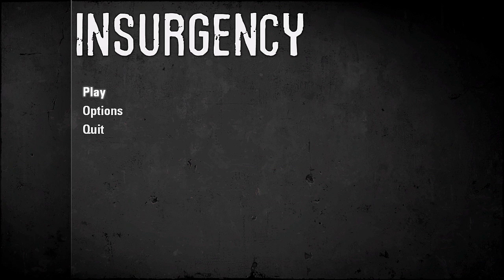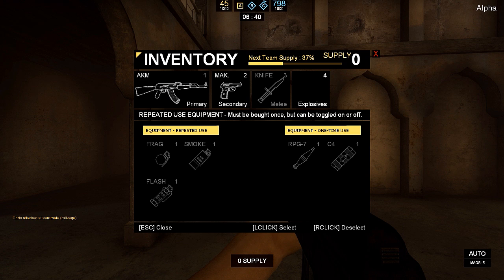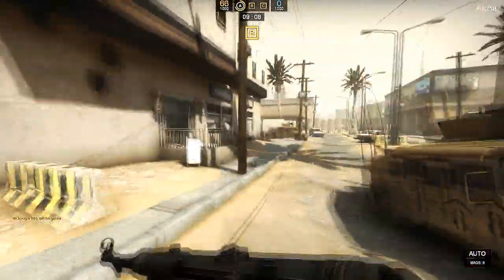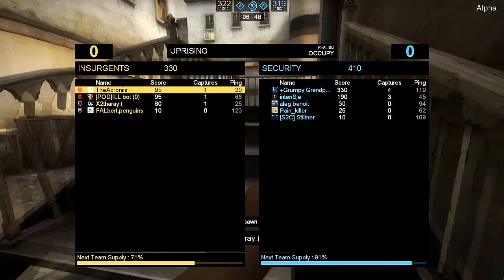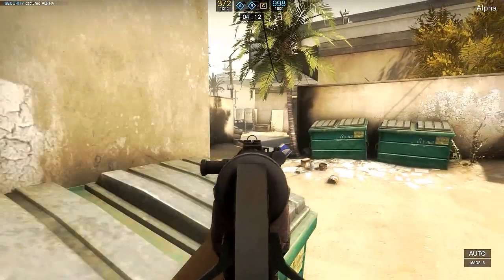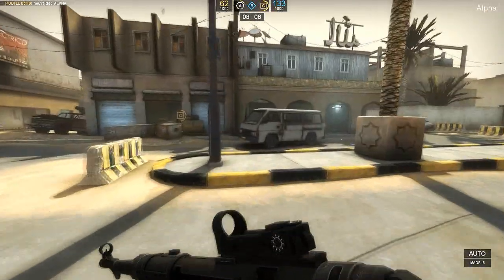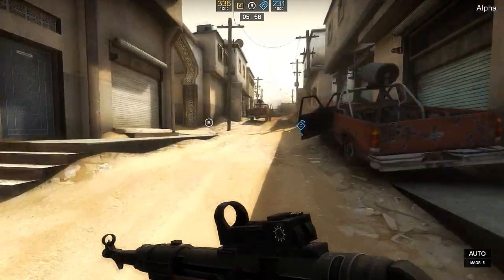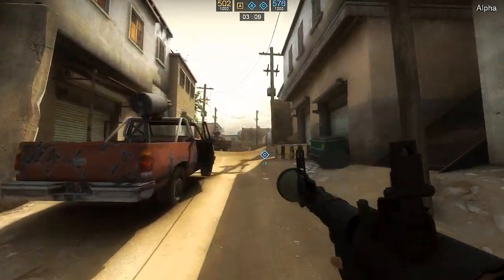Let's Play - Insurgency Early Access Gameplay - Uprising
INSURGENCY is currently in ALPHA so the gameplay you see here does not represent the final release.

INSURGENCY is a first-person team-based shooter for up to 32 players designed for Windows® PC and Mac OS X (and in the future, Linux), using Valve's Source Engine. INSURGENCY is based on the popular total conversion for Half-Life 2 -- Insurgency: Modern Infantry Combat -- that saw more than a million free downloads and was awarded the ModDB "Player's Choice Mod of the Year" in 2007. It is a highly intense, realistic experience. This means no cross-hairs, realistic weapon damage, and careful maneuvering.

Key Features:
  - Experience intense 32 player online action with a focus on teamwork
   - Rack up supply for your team and customize the game's arsenal to your unique play style
    -Several multiplayer game types and game modes including the intense online co-op  experience "Insurgent Hunt" and a "Realism" mode crafted by the community
    -Multiple environments that span several unique settings and play styles
    -Three unique player classes that affect movement and gameplay on the battlefield
    -Highly immersive audio with 3D VOIP to coordinate with and track other players
    -Help the development team prototype new maps and game modes
    -Create custom maps and content using the Insurgency SDK
    -Playable on both PC and Mac OSX and supports multiplayer cross-compatibility
    -Dedicated Server Support for PC and Linux